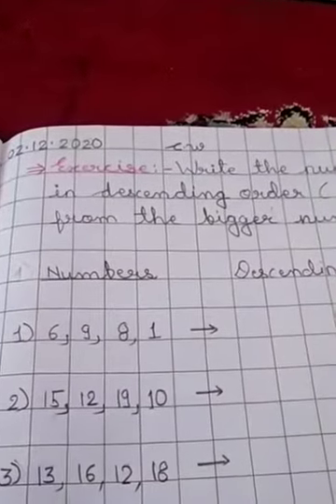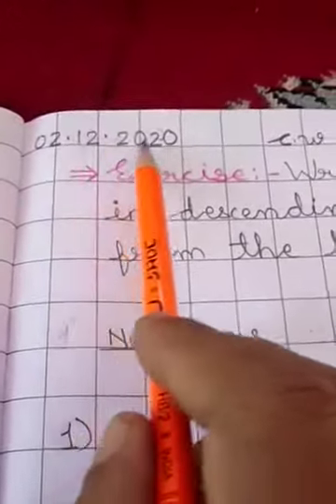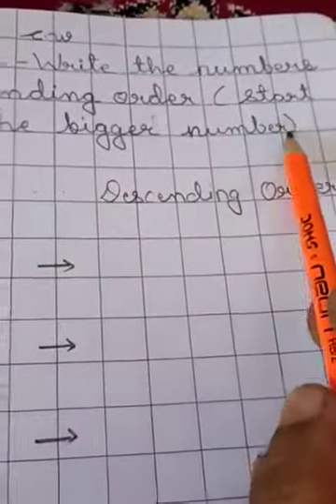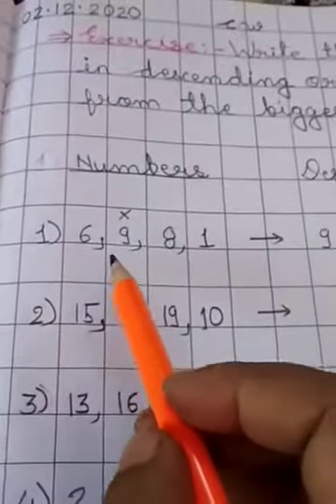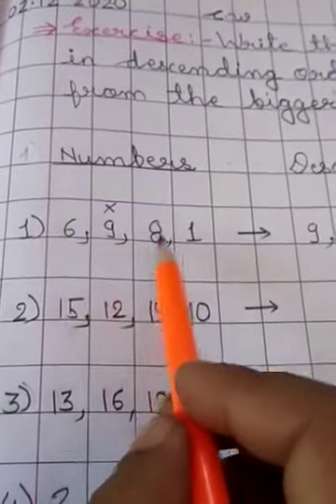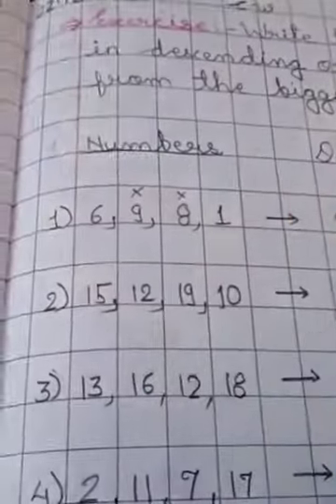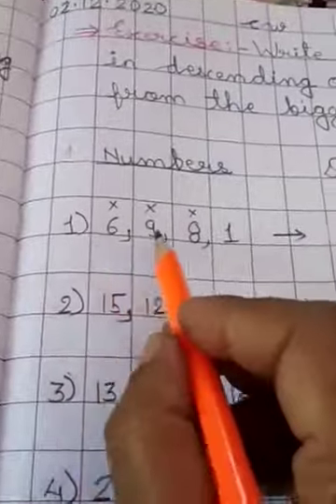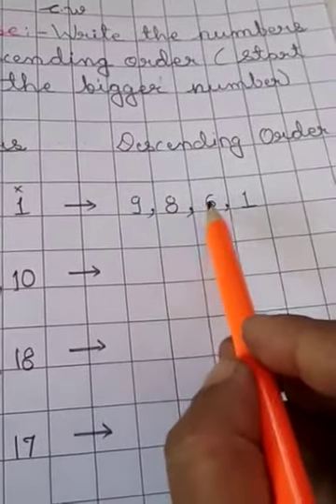Maths Std 1st 2 Dec